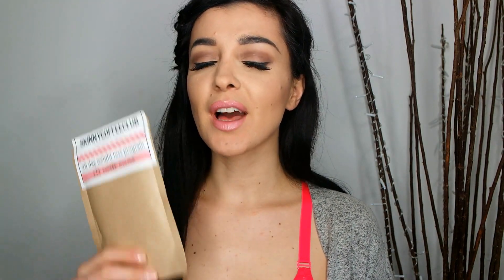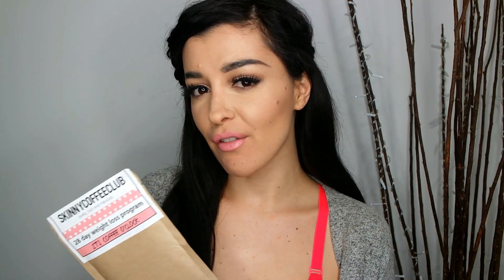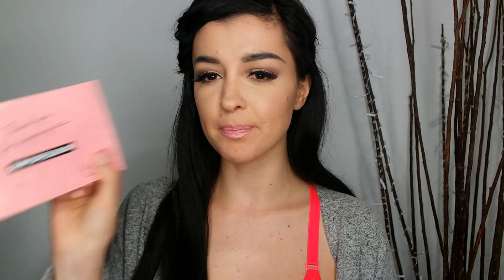Skinny Coffee Club Review Organic Vegan Friendly Fat Burning Coffee